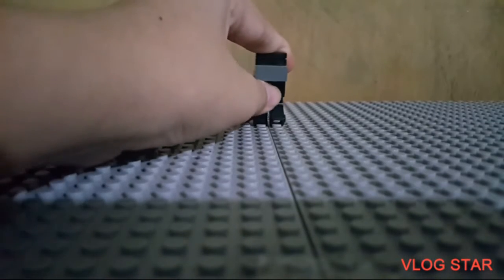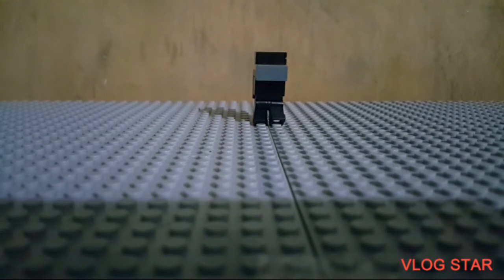lego among us tutorial